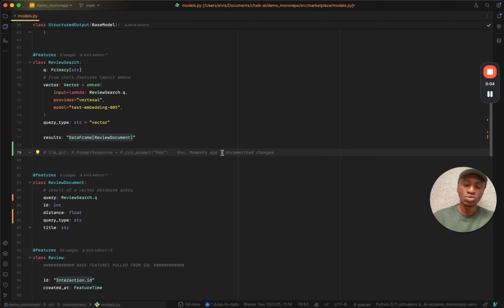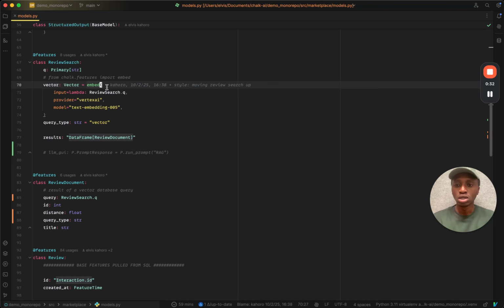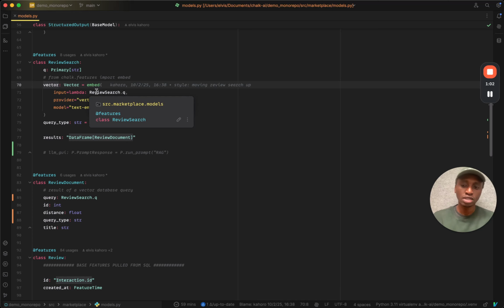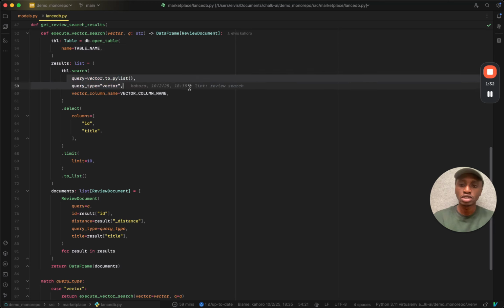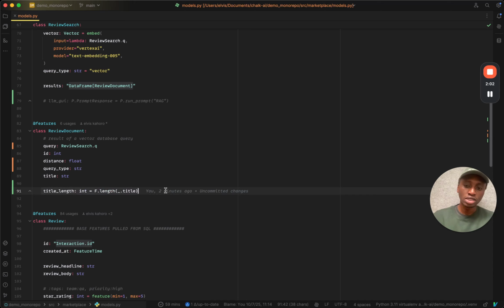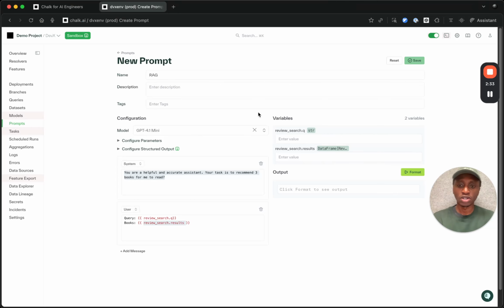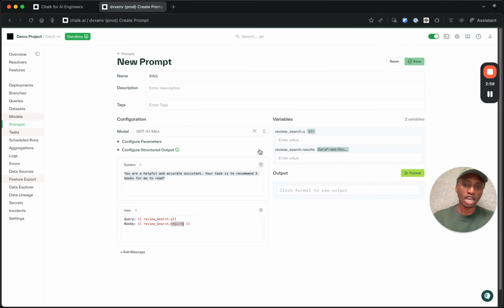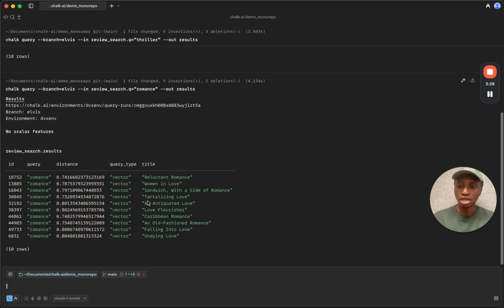Chalk for AI Engineers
In Chalk, there's no distinction between 'ML' and 'AI' features: they're all just features in a unified platform. Whether it’s PostgreSQL data, API calls or LLM outputs, everything maps to feature classes that are versioned, typed, and testable like any other code.

Instead of ETL jobs populating a feature store and making separate LLM calls, Chalk pulls fresh data and computes everything on demand when requests come in. These features are cached and immediately available and reusable across all your models.